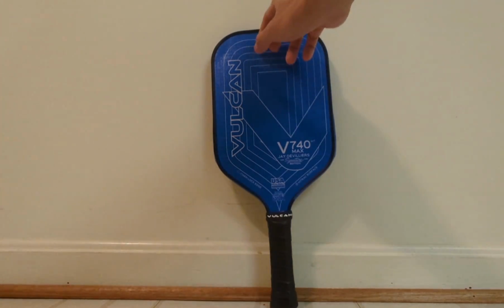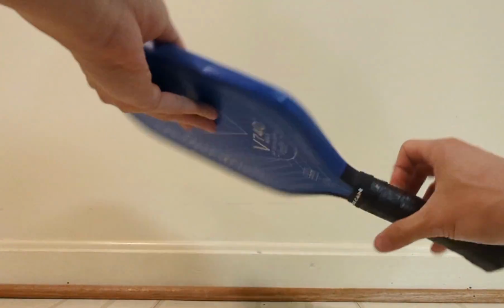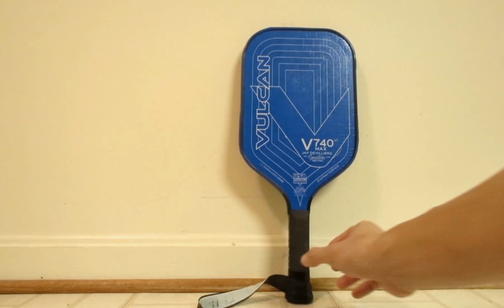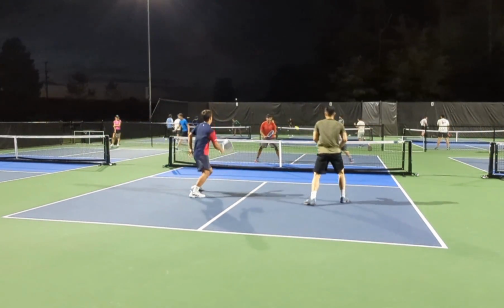First Look of the Vulcan V740HT Max: Jay Devilliers Signature Paddle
Quick first look/review on the updated Vulcan V740 HT Max Pickleball Paddle